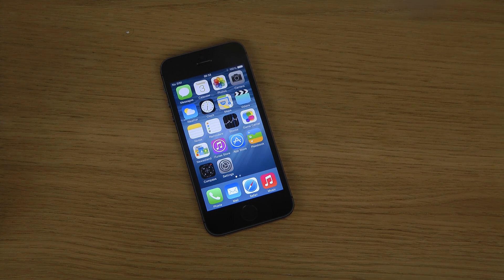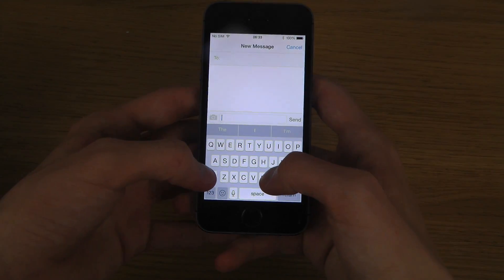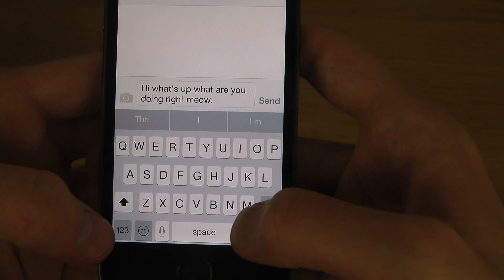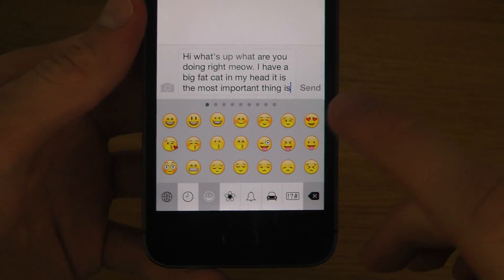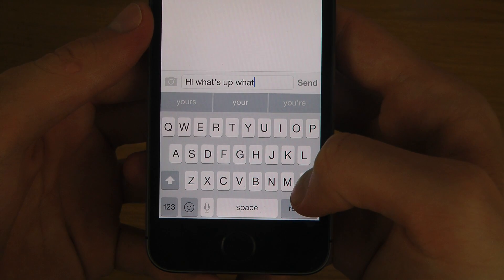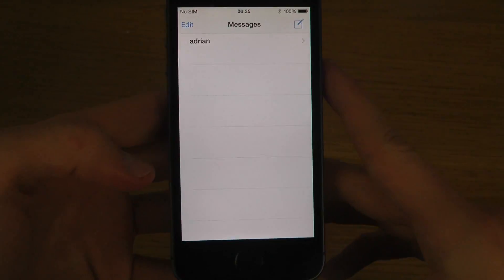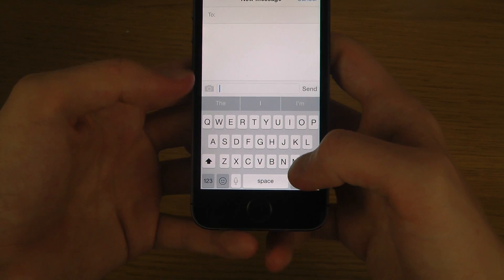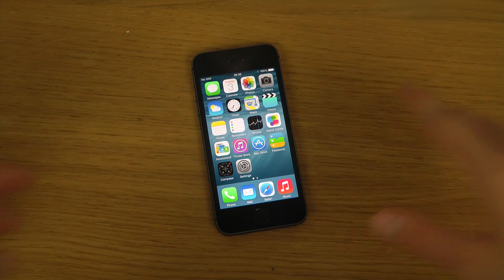iPhone 5S iOS 8 - QuickType Keyboard Predictive Text Review